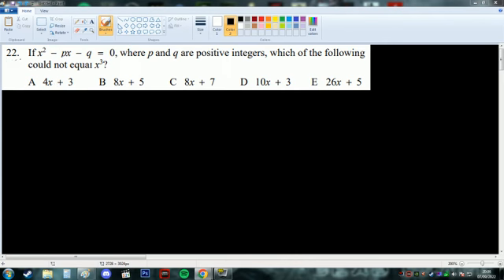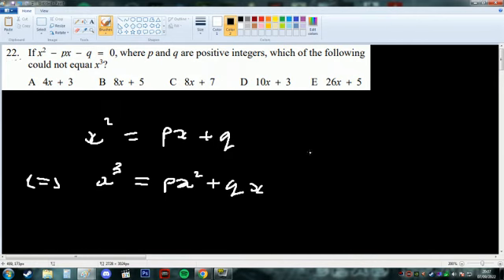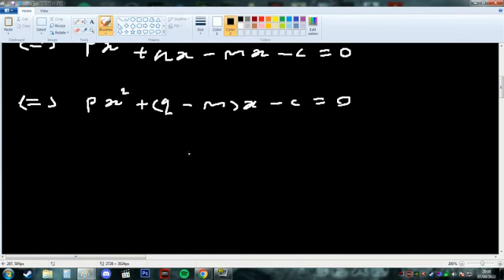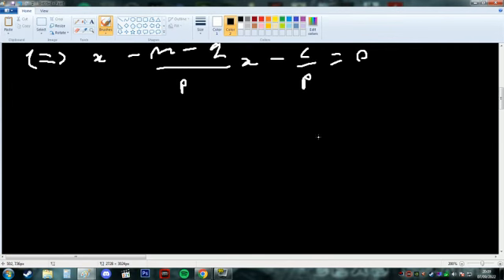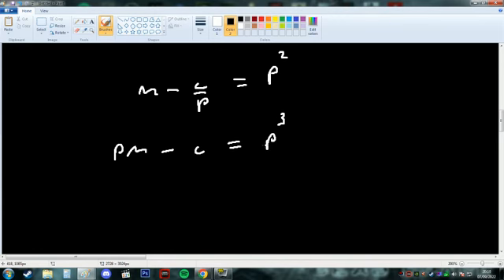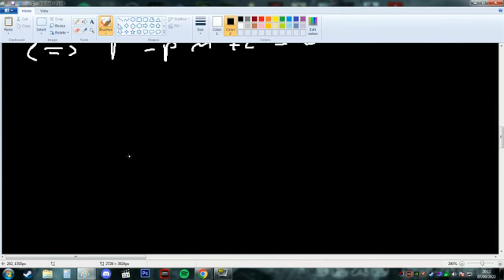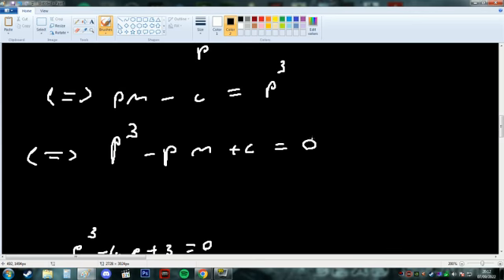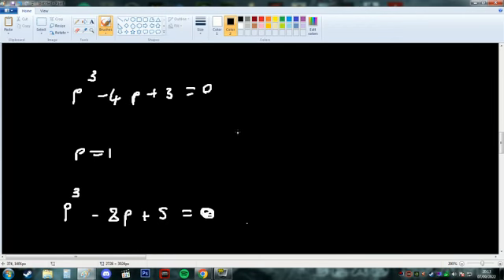UKMT quadratic problem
This problem is from the 2010 UKMT senior mathematics challenge